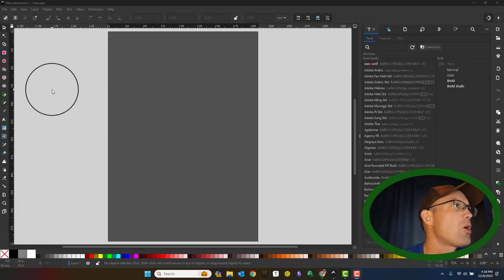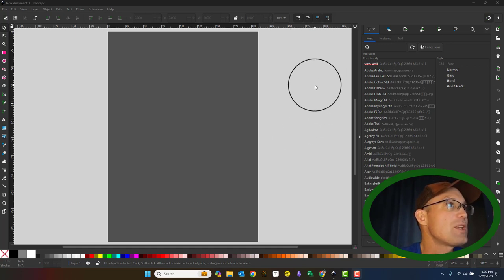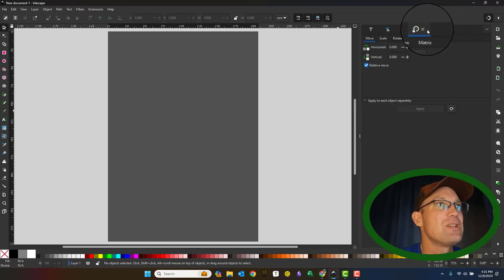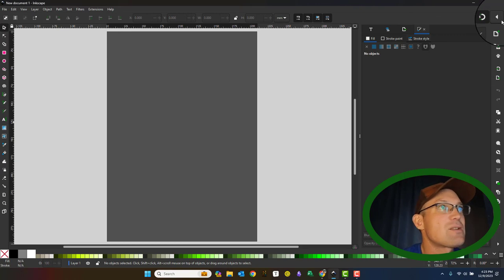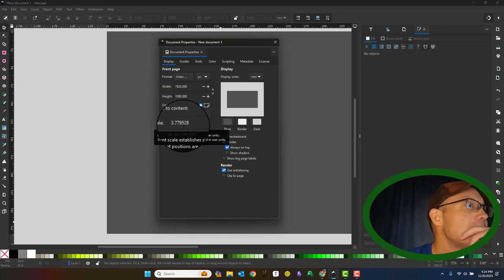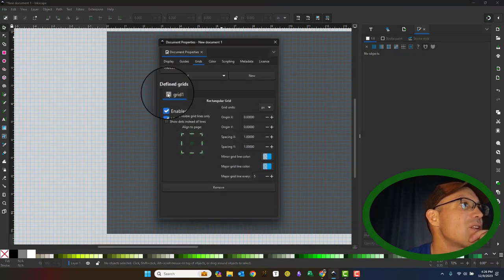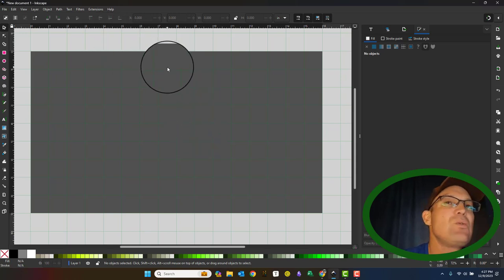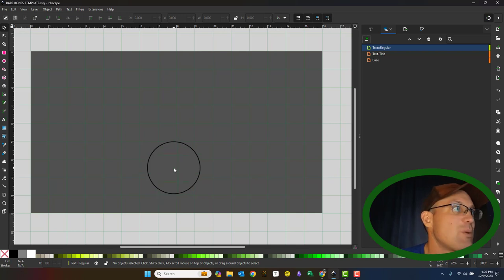Inkscape 1.3: Review Of The GUI And Document Set-Up